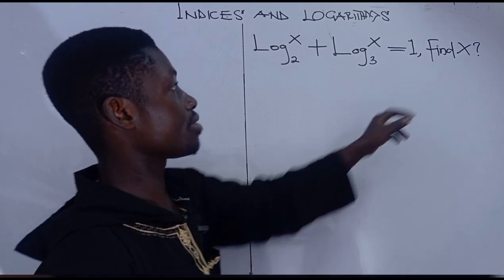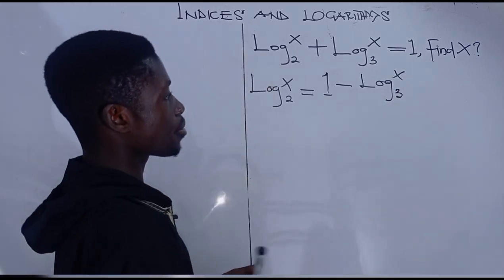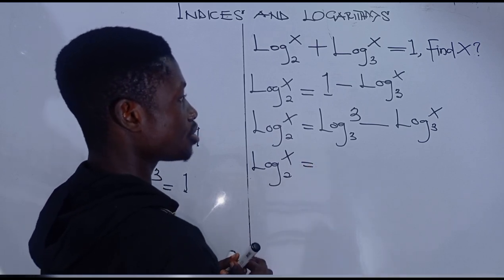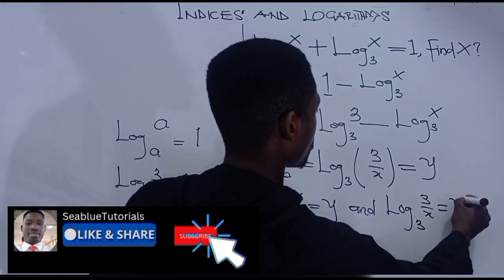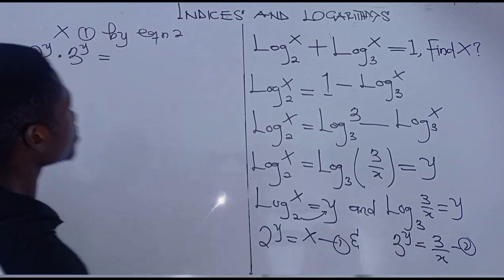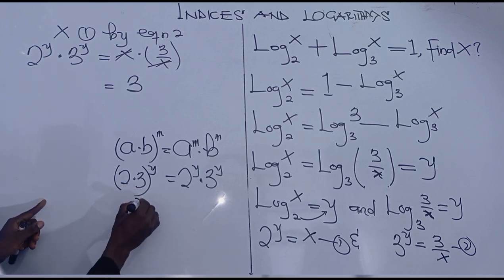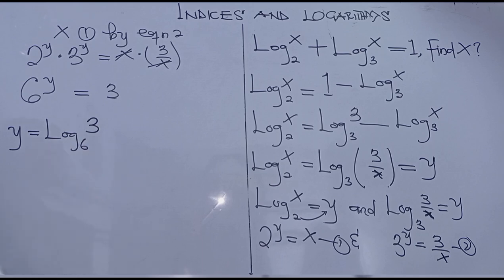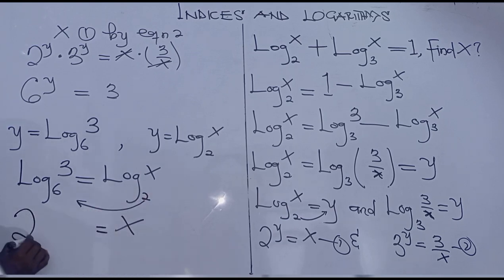Can you solved this? Olympiad Logarithmic question